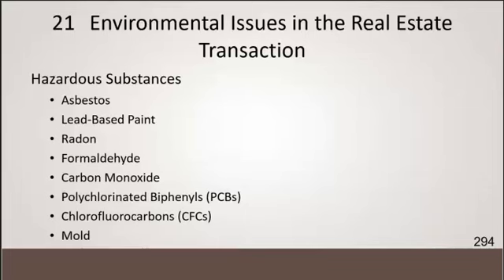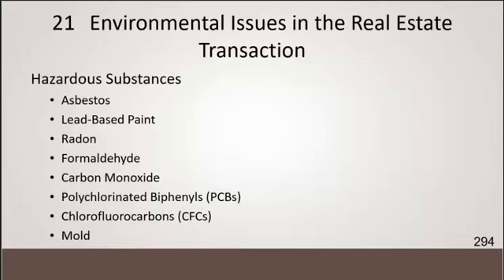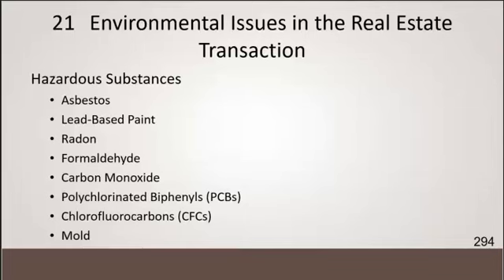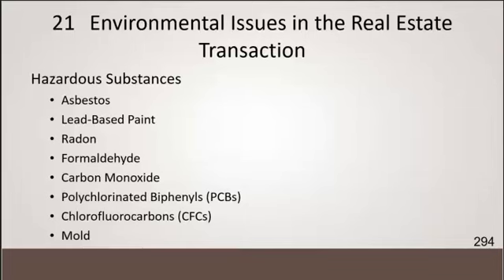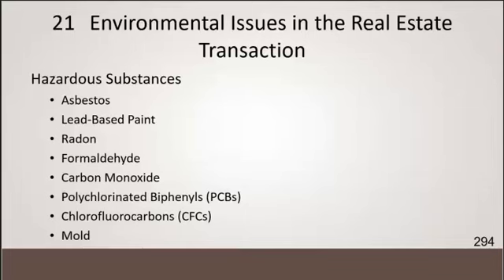30 Hour Post Licensing Course IBC 20th Ed Chapter 21-2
IBC 20th Ed Chapter 21-2